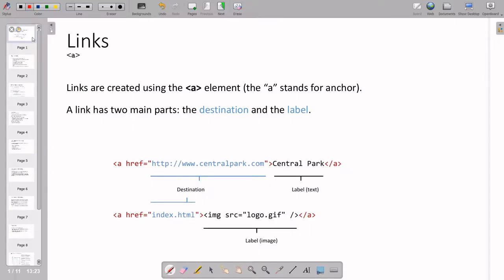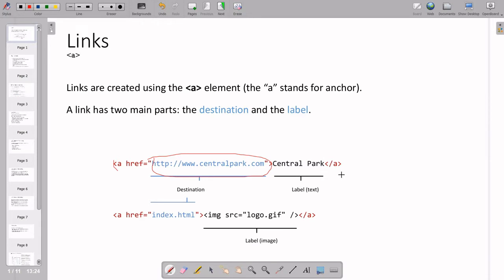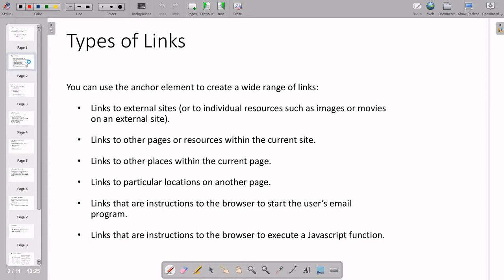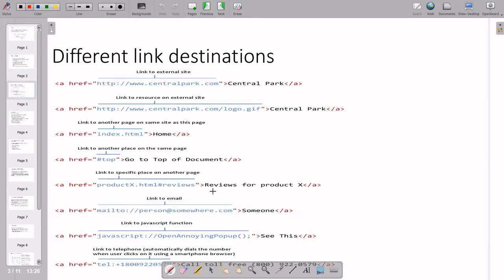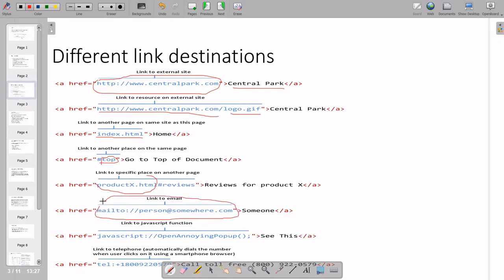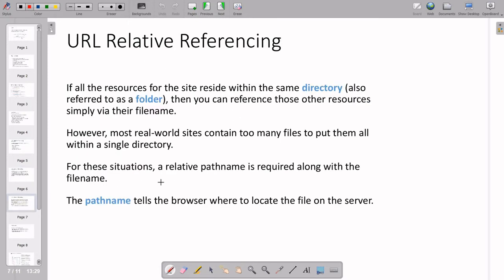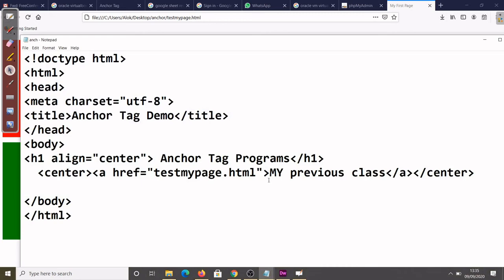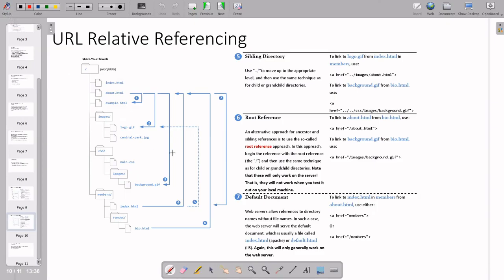VTU WEB(18CS63) WEB TECHNOLOGY AND ITS APPLICATIONS INTRODUCTION TO HTML(M1 L4)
This video provides the information "Discussion about links & inline elements"